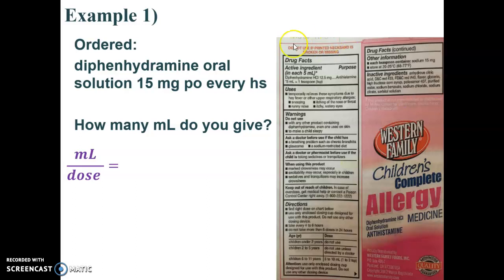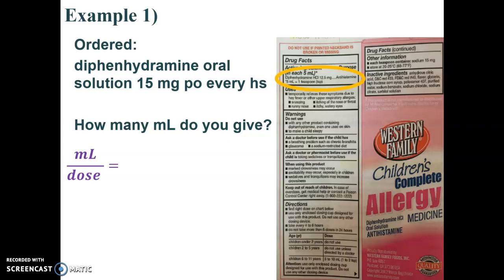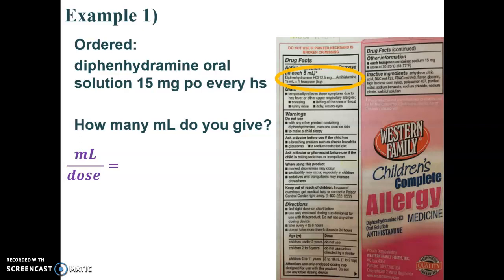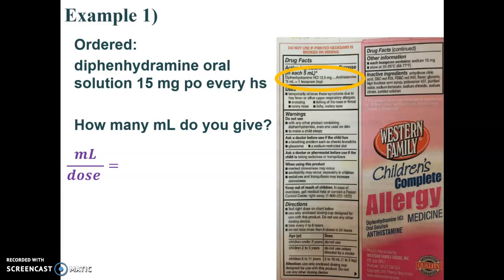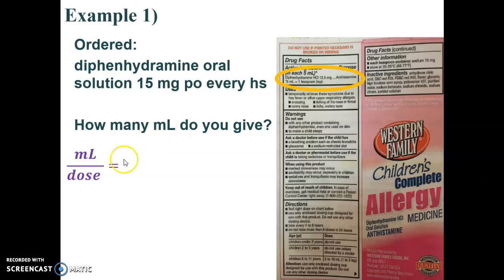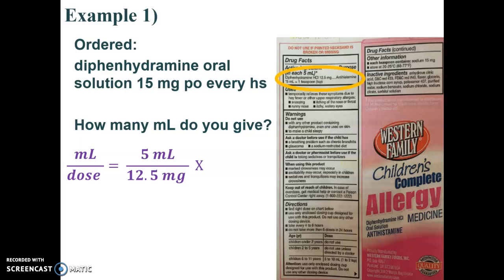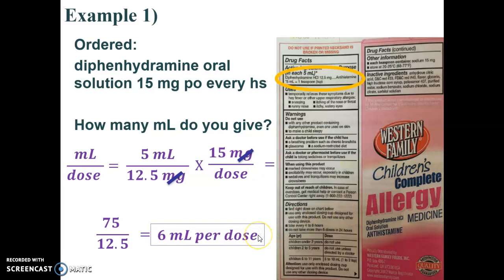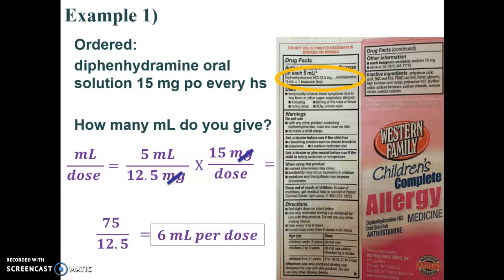MHC Ch 5 Ex 1